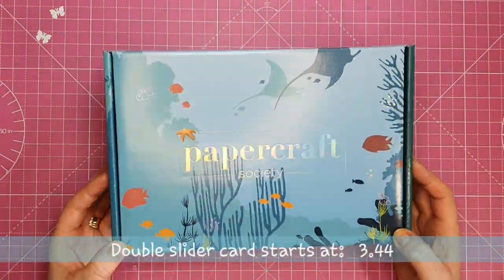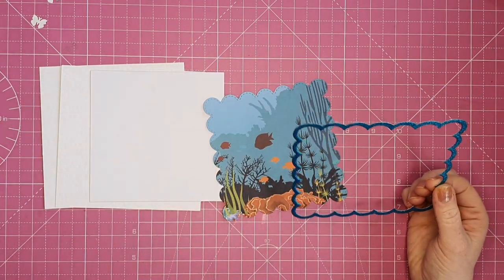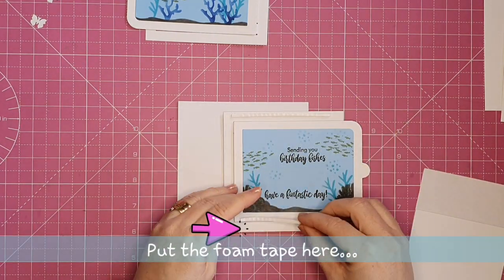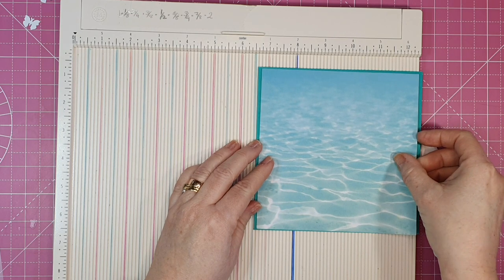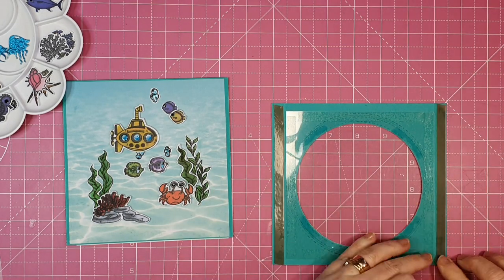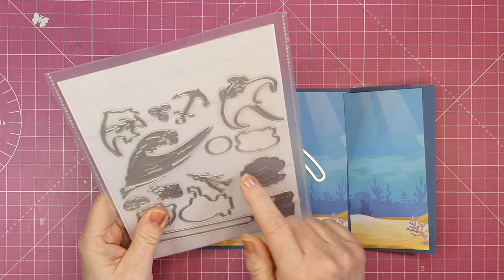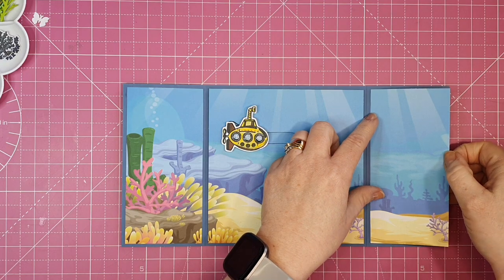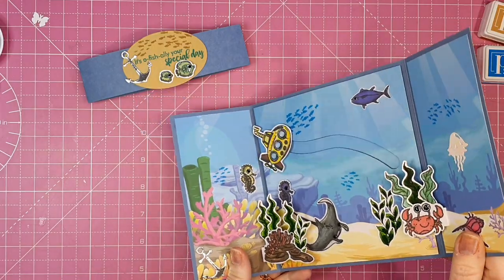Papercraft Society Box 19 | Unboxing & 3 cards | Blondecards_n_crafts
Hello crafters.
This video shows a quick unboxing of this card kit and making 3 cards.
1. Double slider card.
2. Dome card.
3. Penny slider/ Gatefold/ floating panels card.
If you want to skip the unboxing you can go to 3.22 on the video.

Fiskars Soft Grip Scissors:

Ranger Glossy Accents:

Art Glitter Glue:

Red Liner Tape:

Martha Stewart Score Board:

Skinny Foam Strips:

I use KineMaster to edit my videos.